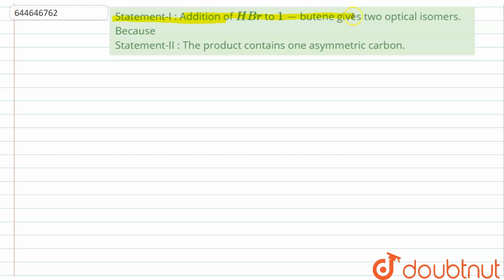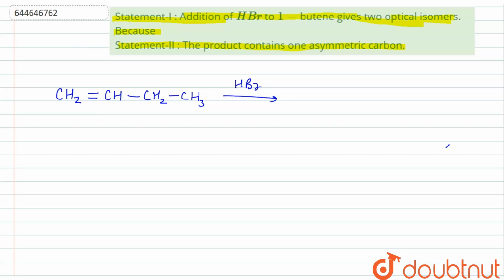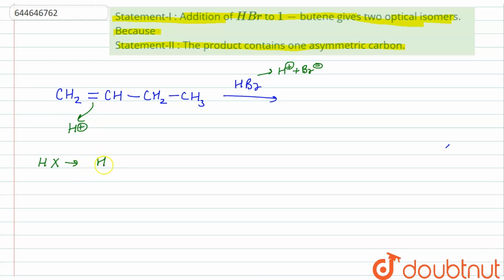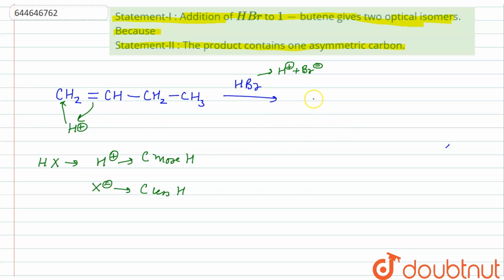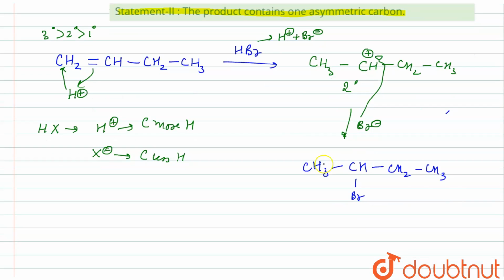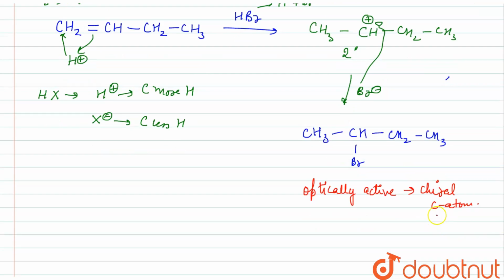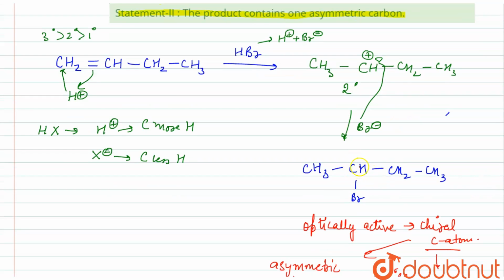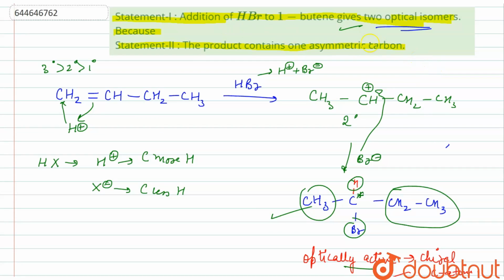Statement-I : Addition of HBr to 1-butene gives two optical isomers. Because Statement-II : The ...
Statement-I : Addition of HBr to 1-butene gives two optical isomers. Because Statement-II : The product contains one asymmetric carbon.
Class: 12
Subject: CHEMISTRY
Chapter: HYDROCARBONS
Board:IIT JEE

👉 Have Any Query? Ask Us.